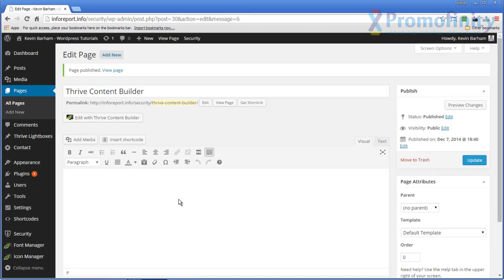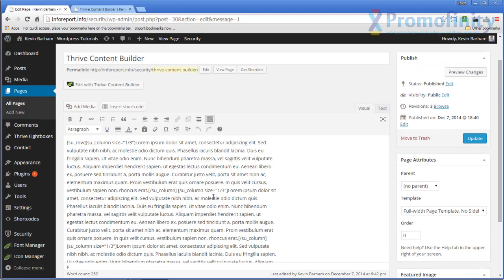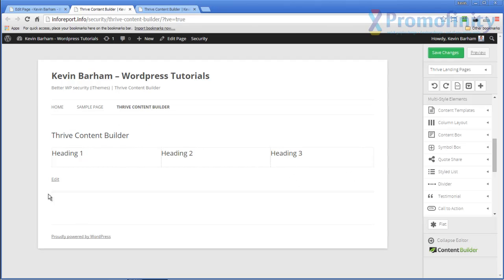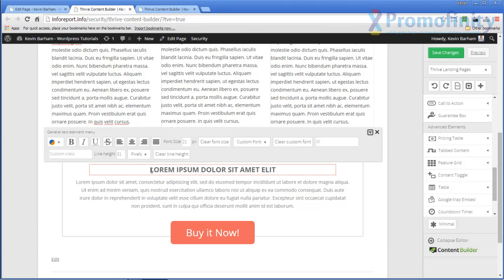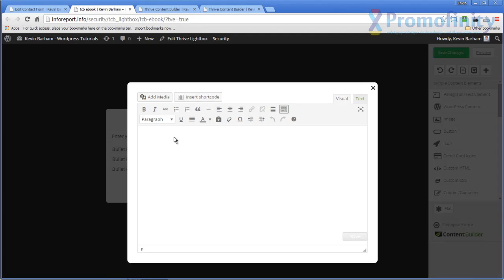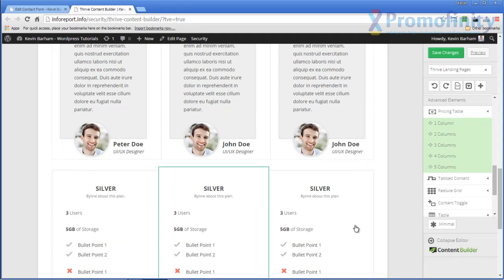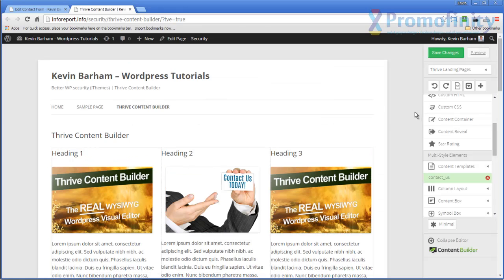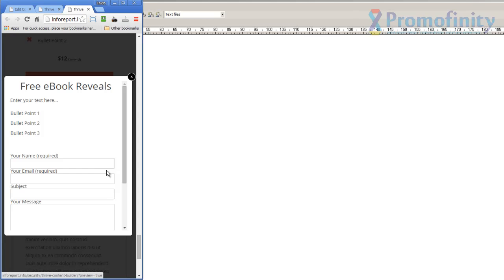Wordpress Editor Tutorial - How to use Thrive Content Builder plugin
Wordpress Editor has its restrictions.  Thrive Content Builder takes it to a new level.

Not only can you now build beautiful Wordpress Pages & Posts (without the help of a web developer) but you can also add beautiful light-boxes, exit popups and amazing Wordpress Landing Pages.

Thrive Content Builder brings real WYSIWYG editing to your pages and posts

[Update: May 8th, 2015]
I was asked in the comments if Thrive Content builder needed to be used with a specific theme - The answer is no, however, I prefer to use TCB with Thrive Themes - You can find out more information about their themes and plugins here: